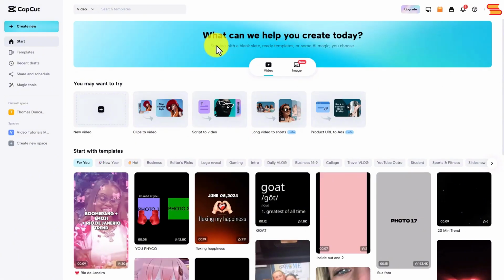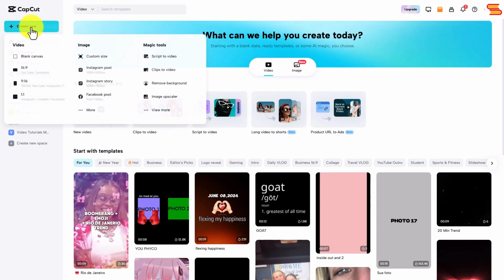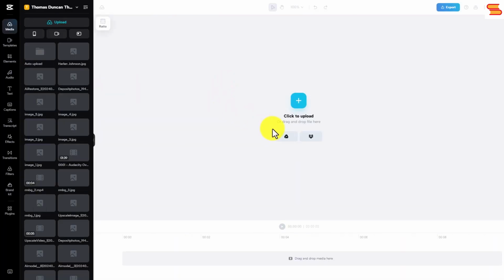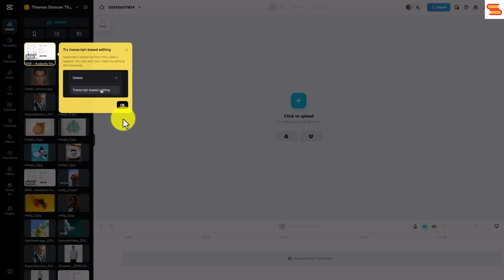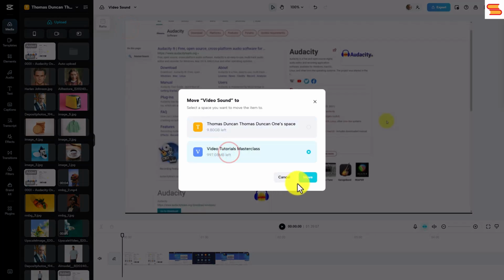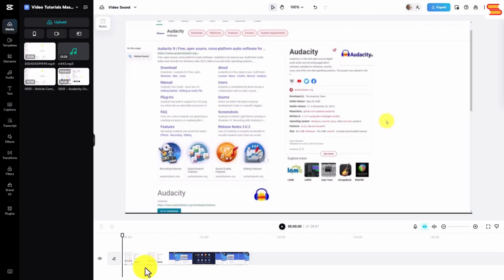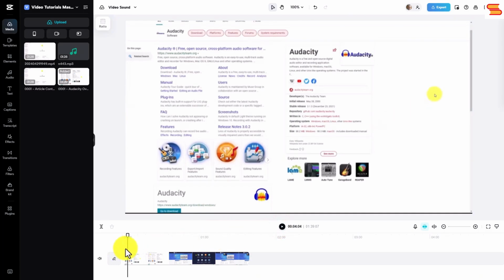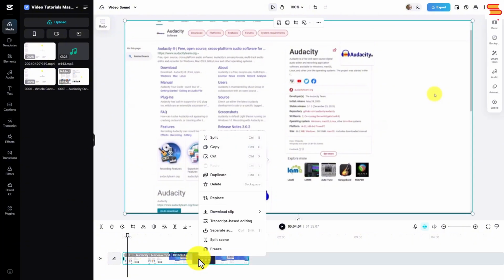Master CapCut – The Ultimate FREE Video Editing Tool! ✂️ | Lesson 7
CapCut is the best free video editor for beginners & pros! 🎬 Learn how to:

🔹 Edit videos fast with AI tools 🚀
🔹 Use transitions, effects & soundtracks 🎶
🔹 Export high-quality videos for social media 📲

📢 Watch now and become a CapCut pro!